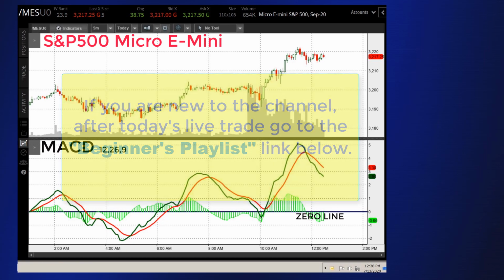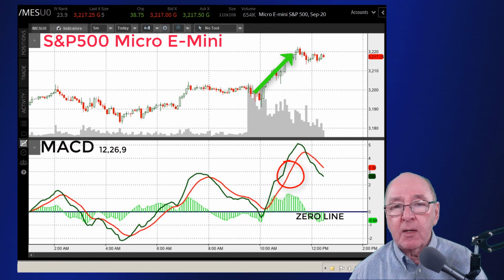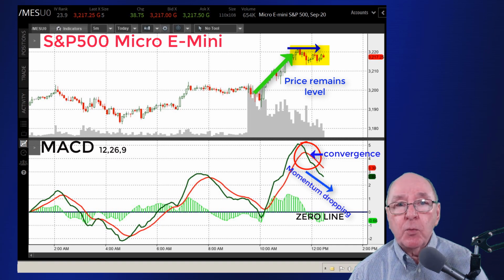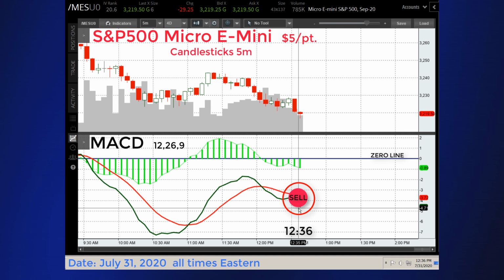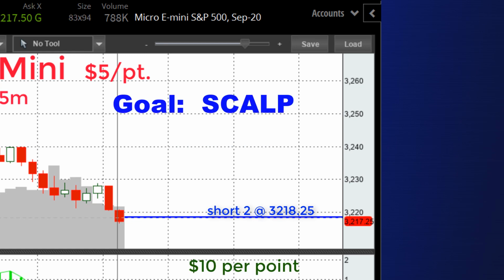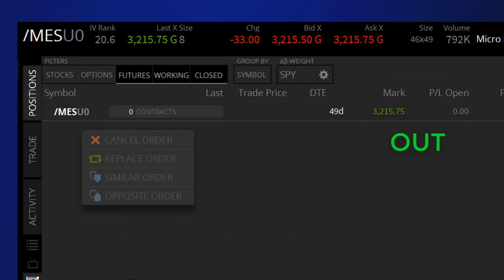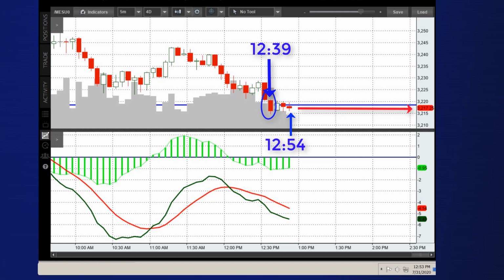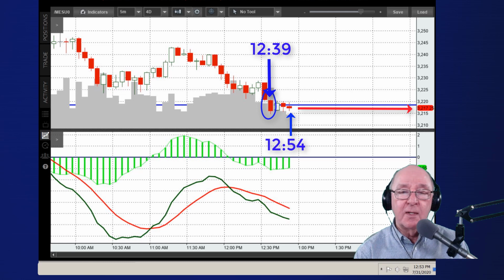Day Trading S&P500 Scalping Micro E-Minis